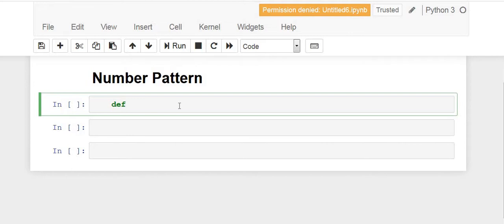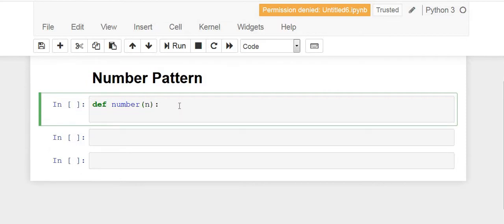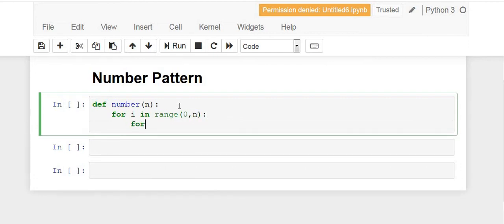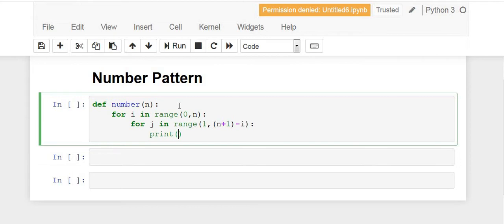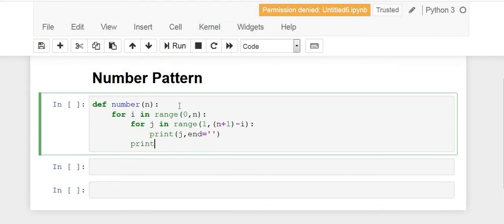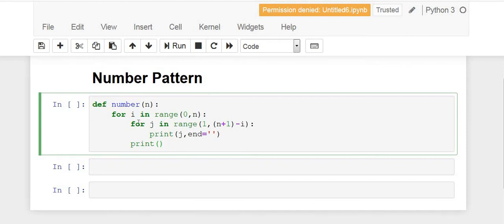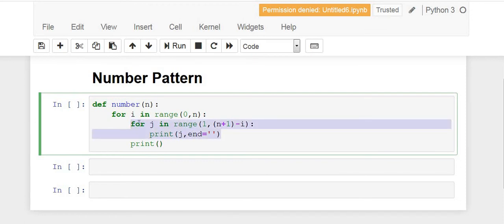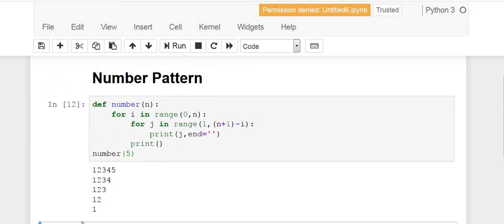Number Pattern 1 in Python